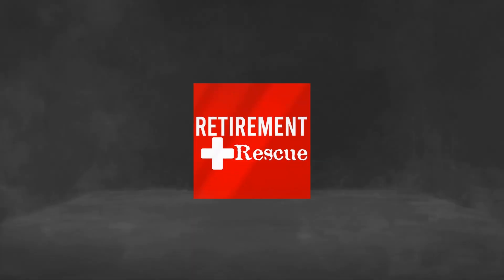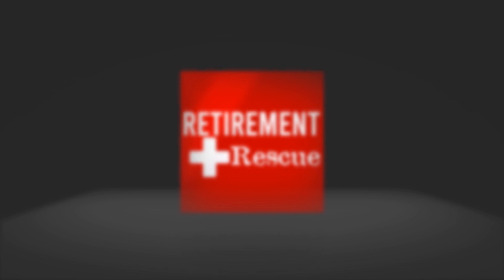8 Ways to Cut Expenses Today: Retirement Rescue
Cutting daily expenses is one of the best ways to free up cash right now to start investing for retirement. While big expenses may seem to be the reason you can't get ahead, in reality it is the small everyday purchases that add up to financial disaster. Getting rid of unnecessary small expenses can be your path to pay off debt and work toward financial freedom.

Camera: Canon MIrrorless
Lights: Softbox Lights Ring Light
My Books & Journals
Gratitude Journal
Reader's Journal
Write Your Book in 30 Days